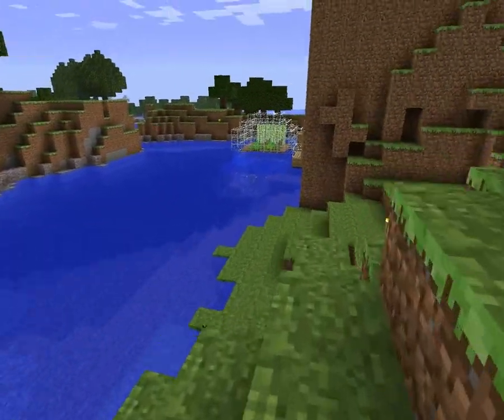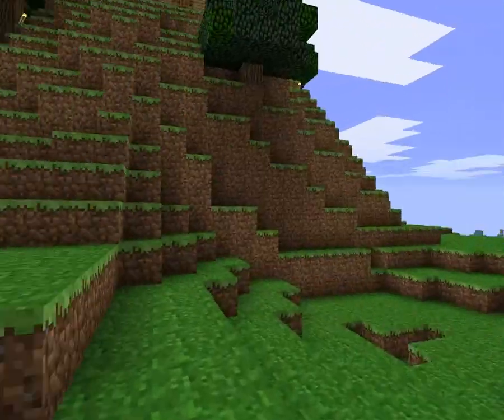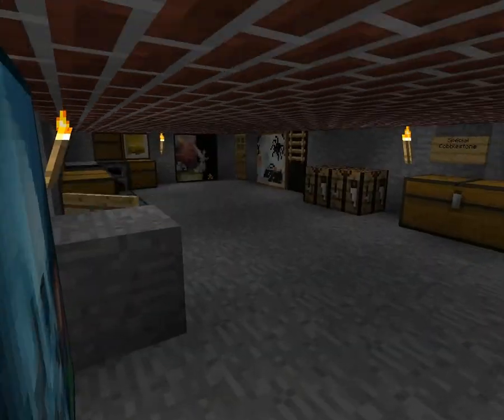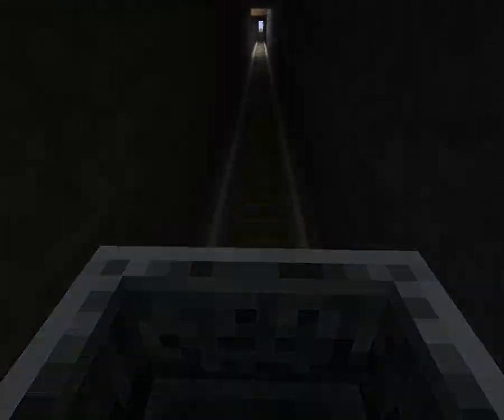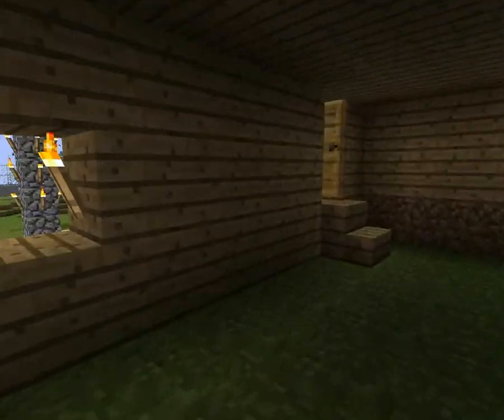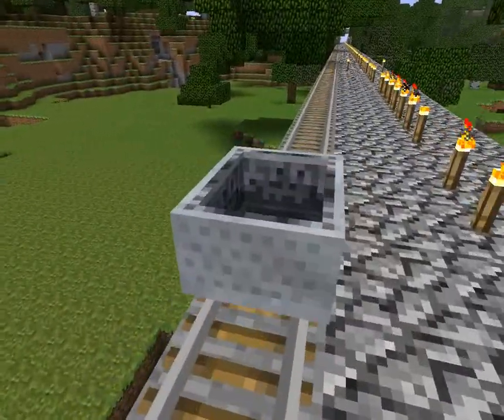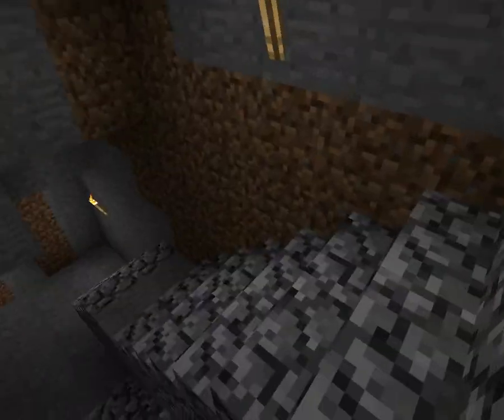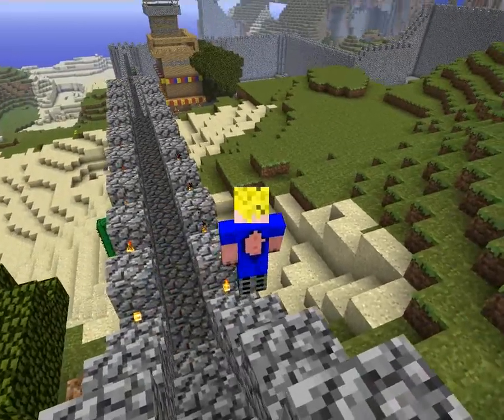Multiplayer server tour minecraft Ep4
Showing off spiral adri his house. and the updated city from rasta/baby!